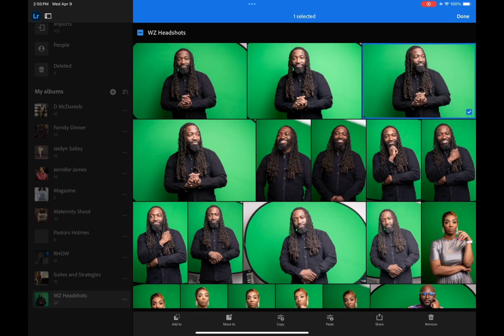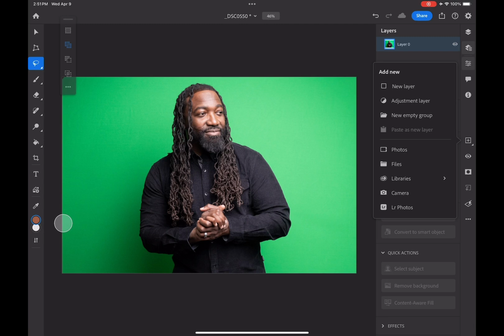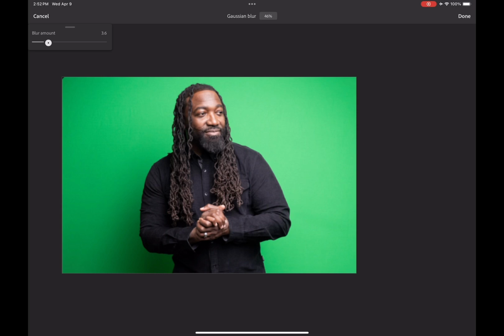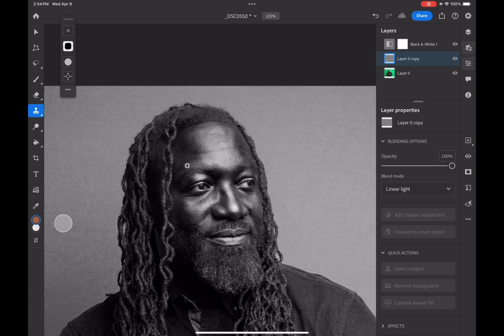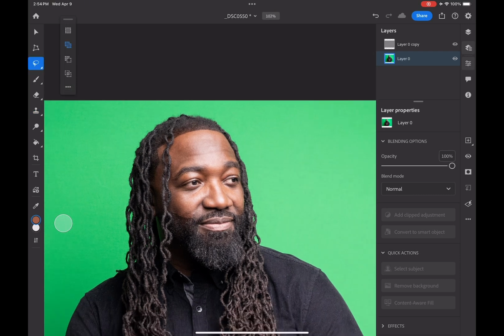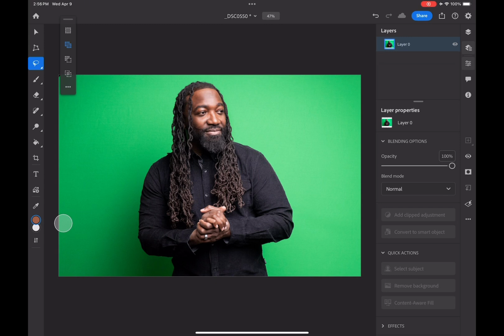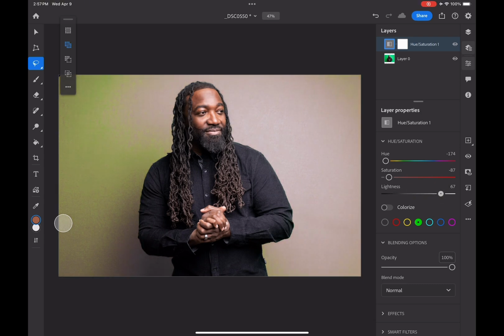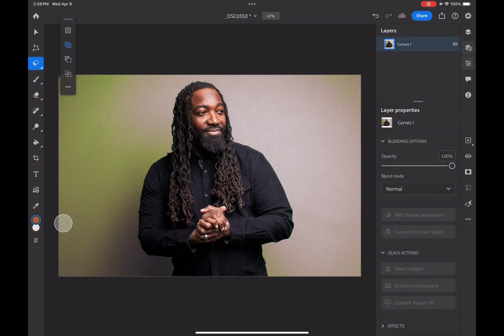Editing a Green Screen Photo Without Removing the Background | Photoshop on iPad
You don’t always have to remove the green screen—and this edit proves it.

In this real-time photo editing video, I show how I creatively enhance a green screen portrait without removing the background, using Photoshop on the iPad. It’s a unique twist on traditional editing that keeps the vibrant backdrop intact while elevating the entire image.

Watch the full process as I explain each step, share insights into my editing decisions, and show how powerful mobile tools like Photoshop for iPad can be in the hands of a creative.

Tools Used:
 • iPad Pro
 • Photoshop for iPad
 • Green screen backdrop